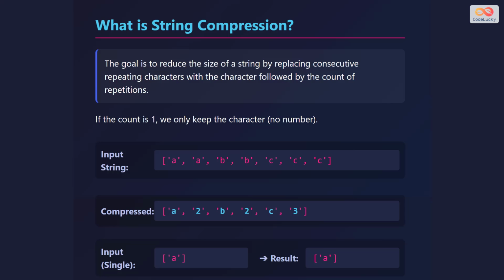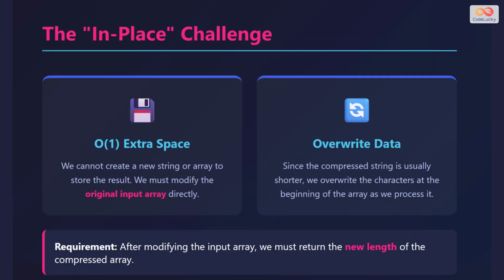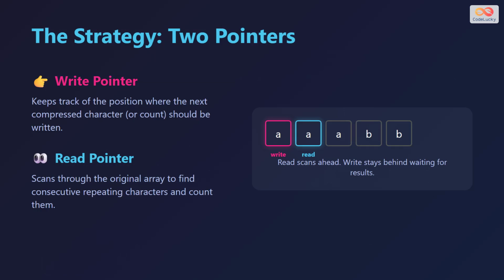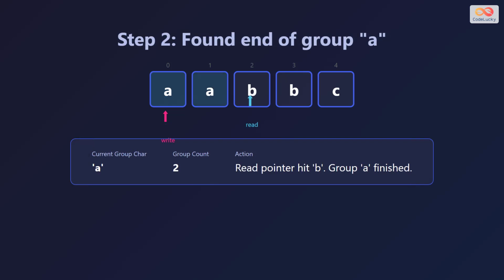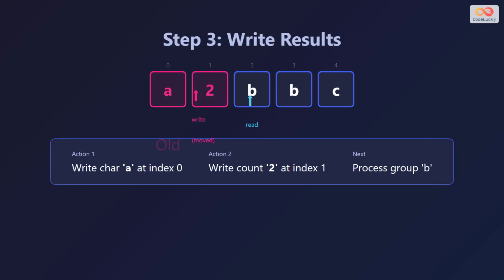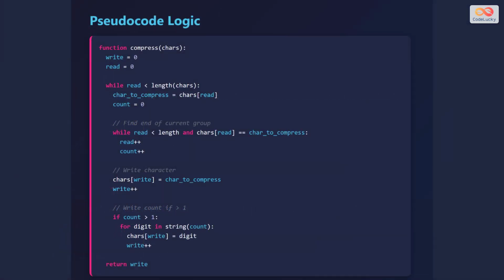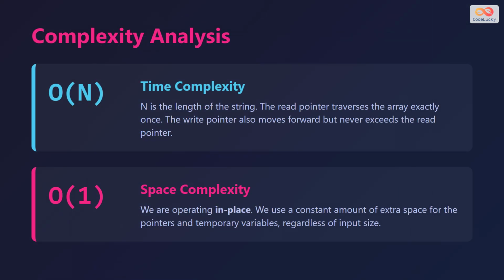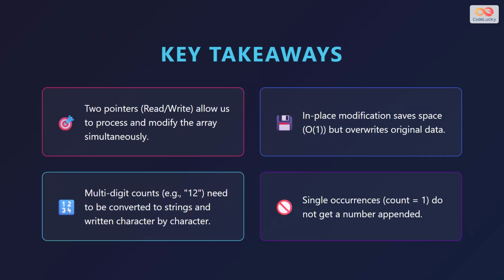String Compression Algorithm - In-Place Solution Tutorial (LeetCode 443)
Learn how to solve the String Compression problem (LeetCode 443) efficiently using the In-Place Two Pointer approach! 🚀

In this video, we break down the logic of compressing a character array without using extra space. We'll visualize exactly how the Read and Write pointers work together to modify the array in real-time. This is a popular interview question that tests your array manipulation skills.

Key Topics Covered:
🔹 Problem Definition & Examples
🔹 Why O(1) Space matters
🔹 The Read vs. Write Pointer Strategy
🔹 Handling single vs. multi-digit counts
🔹 Complexity Analysis (Time & Space)

Perfect for beginners and those preparing for coding interviews! Happy Coding! 💻✨

Chapters:
00:00 - Introduction
00:17 - What is String Compression?
00:40 - The In-Place Constraint
01:04 - The Two Pointers Strategy
01:25 - Step 1: Visualization
01:40 - Step 2: Finding the Group End
01:56 - Step 3: Writing Results
02:16 - Handling Counts
02:36 - Algorithm Logic
03:02 - Complexity Analysis
03:24 - Key Takeaways
03:43 - Outro